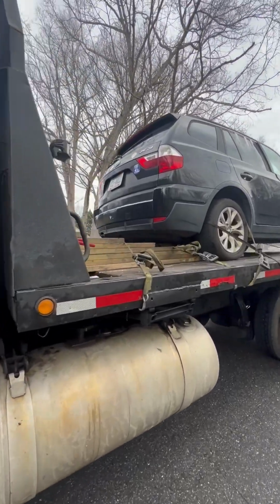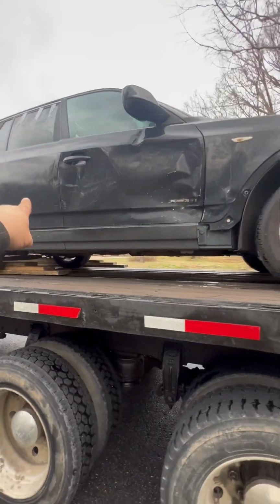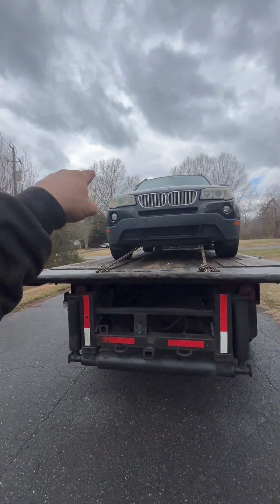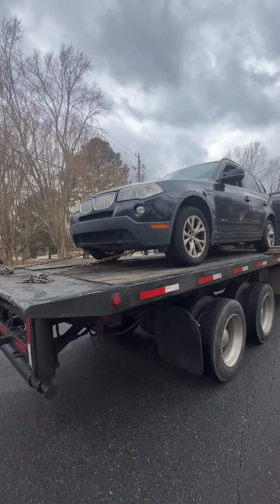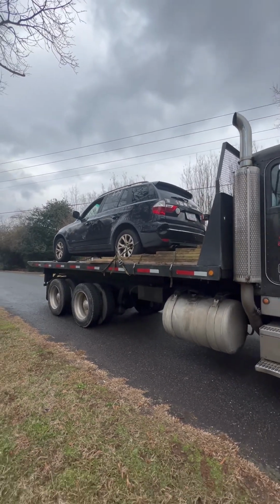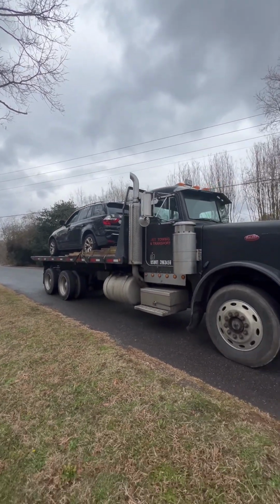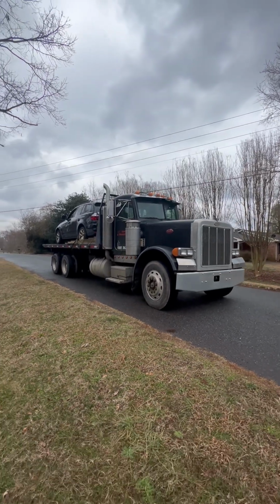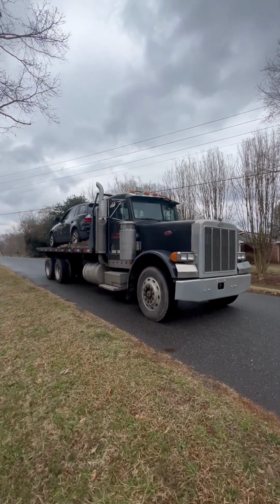2010 BMW x3 ( crank no start￼)